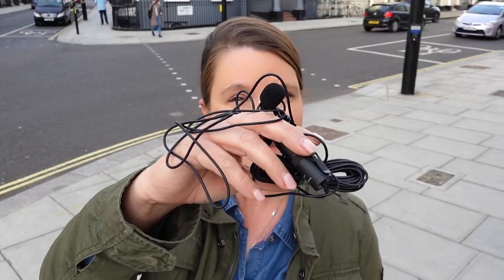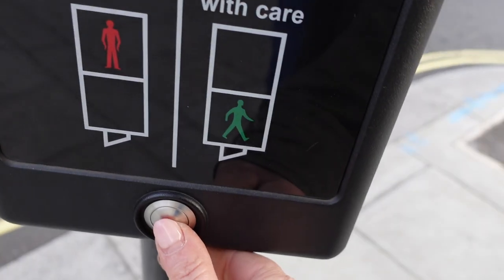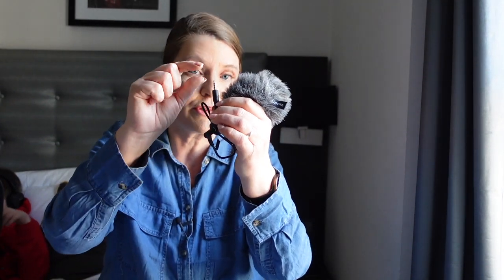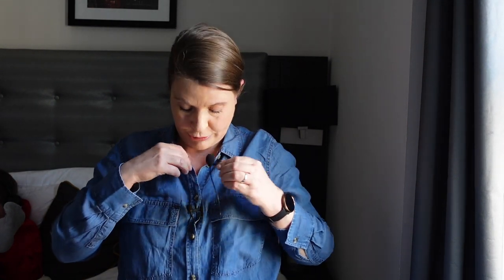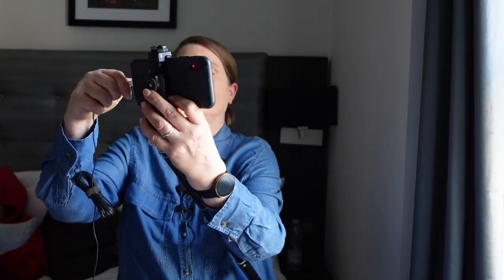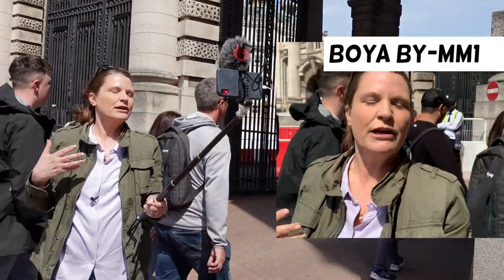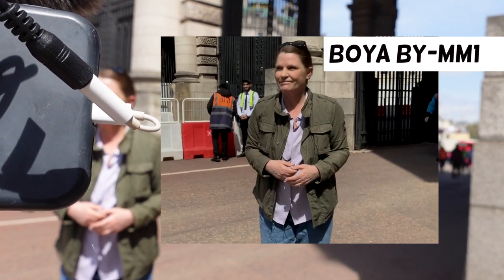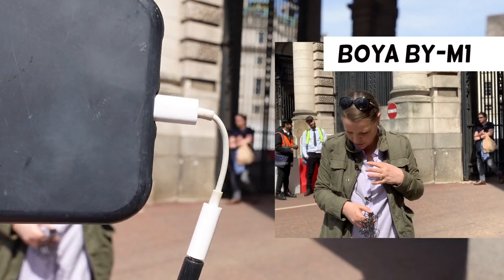The Unexpected Truth About Cheap Microphones: Must-See Review!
In this video, we're reviewing the Lavalier Microphone from Audio-Technica. This microphone is a great value for the price, and it's perfect for beginner audio professionals.

If you're looking for a high-quality lavalier microphone at a great price, then be sure to check out this review of the Audio-Technica Lavalier Microphone! This mic is perfect for beginner audio professionals, and it's a great value for the price.
In this video, we're taking a look at the Lavalier microphone, a budget-friendly option that doesn't skimp on quality. We'll go over some of the features and give you a rundown of what to expect when buying this mic.If you're on a budget and want a quality lavalier microphone, be sure to check out this review of the Lavalier microphone! It's a great option for people who want a low-cost mic that still sounds professional.videocontentmarketing topofmind businessvlog The Unexpected Truth About Cheap Microphones: Must-See Review!I am Elisabeth from Top of mind videomarketing. In a world full of invisible entrepreneurs, your own phone is enough to give yourself a stage - right in front of the people you want to reach. GET MY SUCCESFUL SMART BOOK WITH VIDEO SCRIPTS FOR FREE MY FREE EQUIPMENT TIPS Elisabeth from Top of mind video marketing. In a world full of invisible entrepreneurs, your ownphone is enough to give yourself a stage - right in front of the people you want to reach.

Boya MM1 or Boya M1, which microphone is better in a noisy place? Which microphone is better, is it this one? Or this one? I in this video I’ll let you hear the difference so you can decide for yourself. And for that I picked a very noisy test spot: we are in London! Open your ears, because here we go. Do you hate to make an effort to hear people talking in videos? You are not the only one! People will acutely stop watching a video if they must prick up their ears - no matter how interesting your video is. Here in this simple hotel room in the city of London, it's quiet. If you stay close enough to your phone you could still record a video even without an extra microphone, the one on your phone will do. But the bigger the distance between you and your phone, the more the sound will be hollow. And when if there are other noises, like traffic, you definitely need a microphone to not chase your viewers away. I brought 2 microphones with me because I want to let you hear the difference. This one looks professional: you connect it directly to your smartphone with an adapter depending on the brand. The advantage: you will not be stuck to your camera with a cable. Costs about 30 euros. Name: the BY-MM1And this one will cost you half: a lavalier that you attach to your clothing an plug into your phone. You can hear it: the bigger the distance between the source of the sound, your mouth, and the microphone, the worse we can hear you. And since the problem is distance, this one doesn't solve the problem. So, if you are buying a microphone: do not choose this kind of model. Instead, choose a lavalier, or tie-pin microphone that you attach to your clothing about 20 cm from your mouth. It's a good idea to hide the cable as well, and then you'll have understandable sound just about everywhere. Did you buy one of these? Sad. Send it back, sell it, get rid of it. Which microphone do you use when you record your videos? And in the mean time, we move on, exploring London.

If you're looking for a good quality mic for a low price, then you should check out the Lavalier microphone! It's not as expensive as you might think and it offers great quality sound for a low price. In this review, we'll show you all the features of this mic and how it performs in the studio. So be sure to watch the video to learn more about this affordable mic!